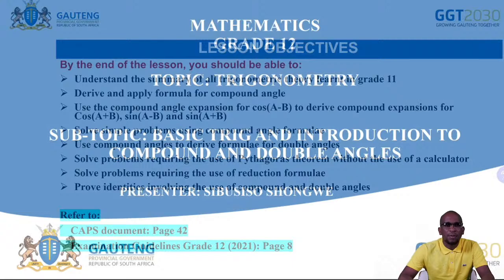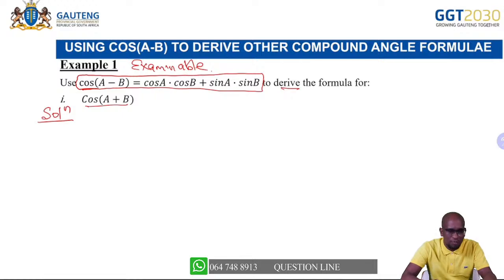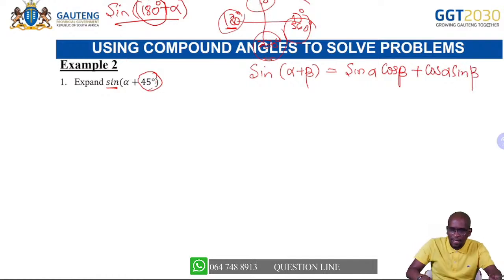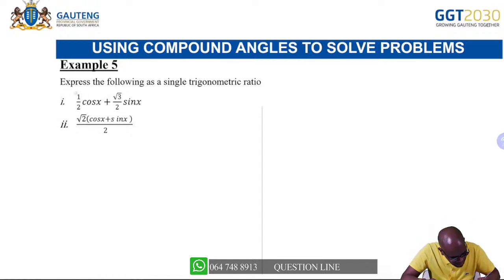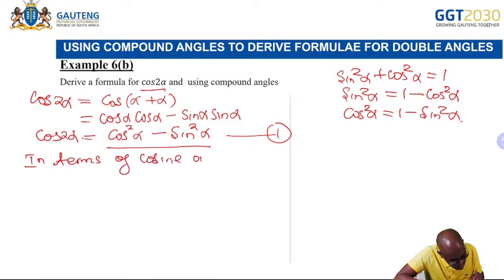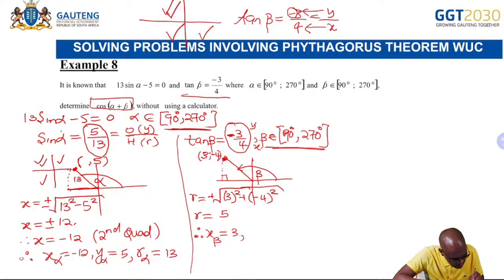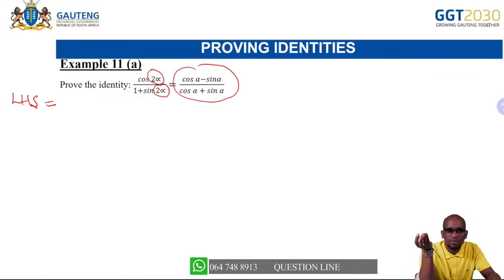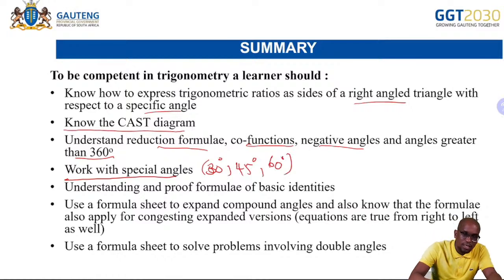13 MARCH 2024 14:00-15:30 MATHEMATICS GRADE 12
Compound angle derivation